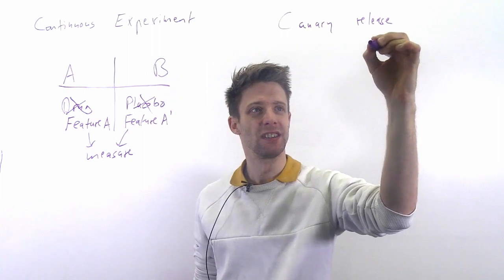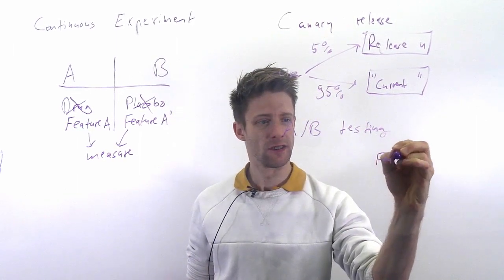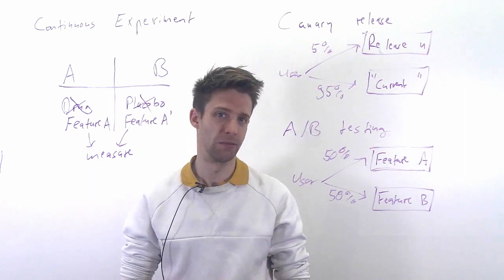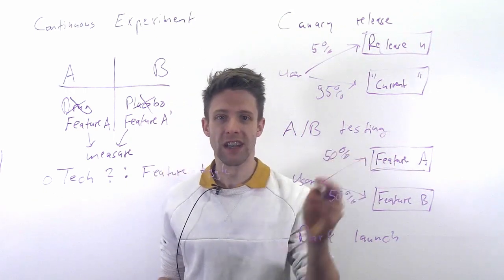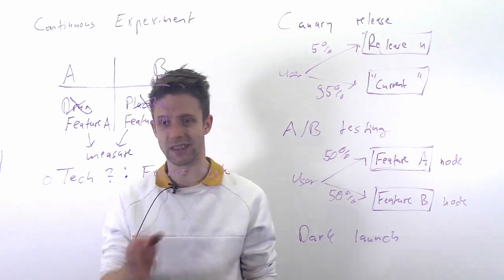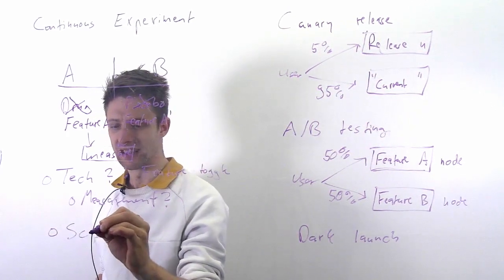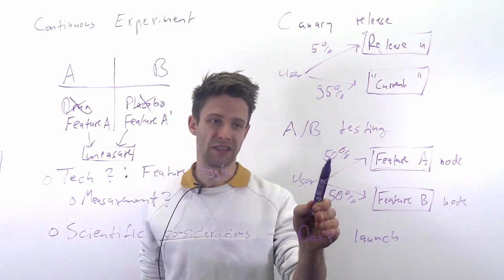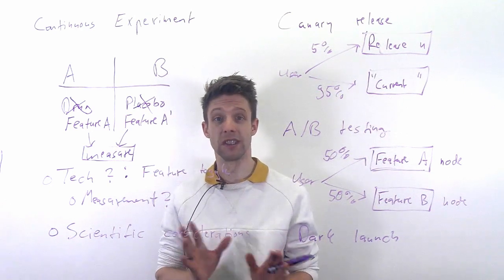Module 11: Continuous SE: Part 03: Continuous Experimentation